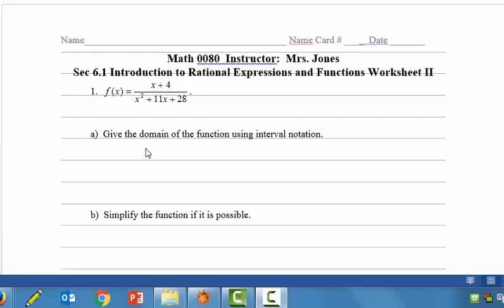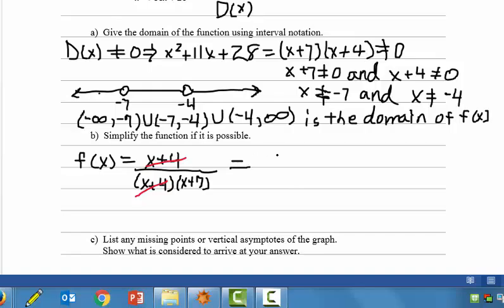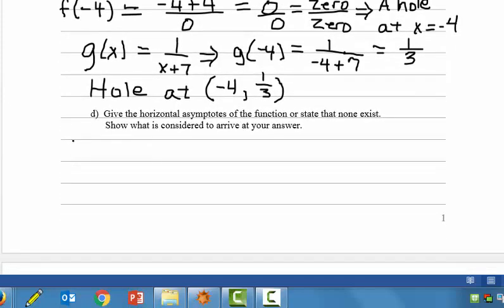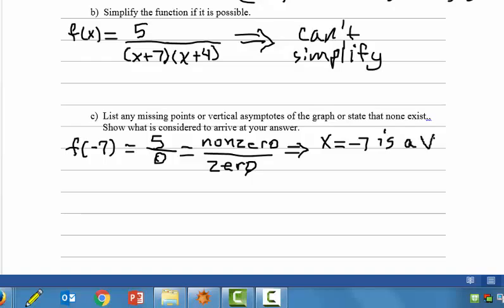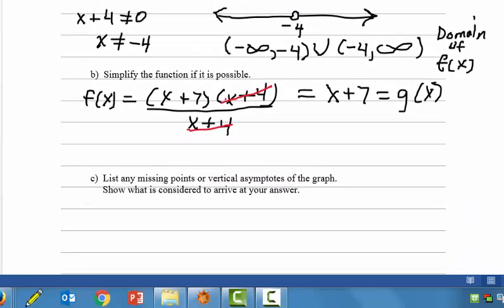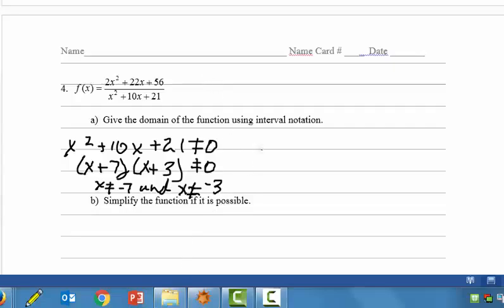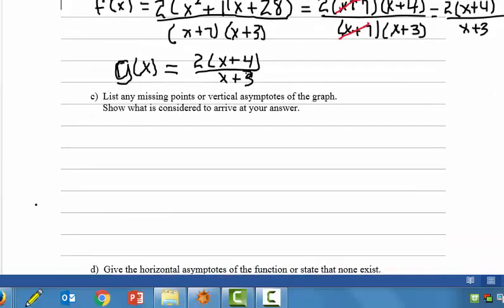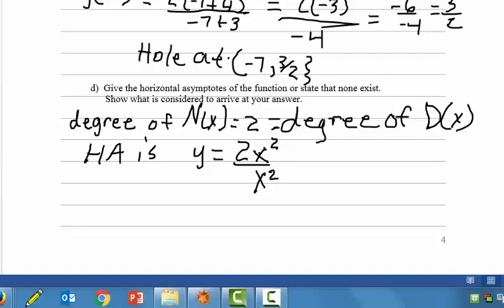Math 0080 Section 6 1 Worksheet II Graphs of Rational Functions